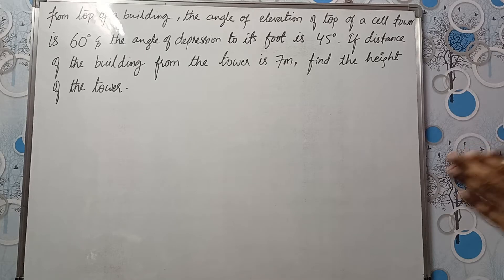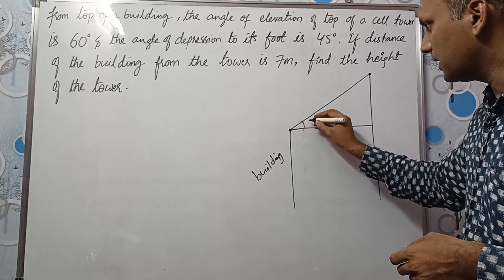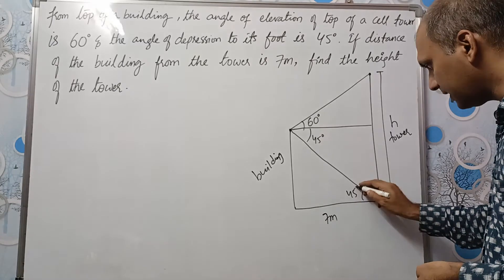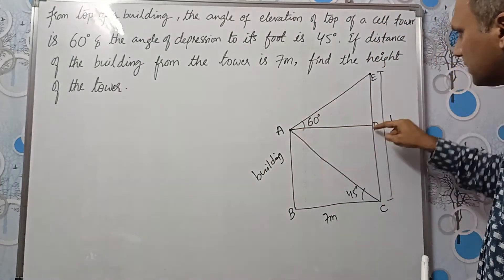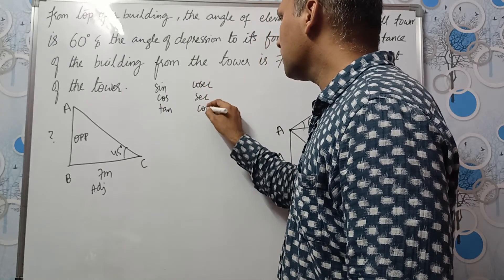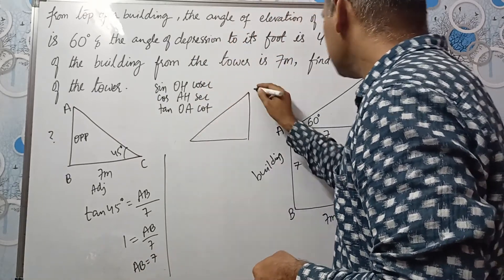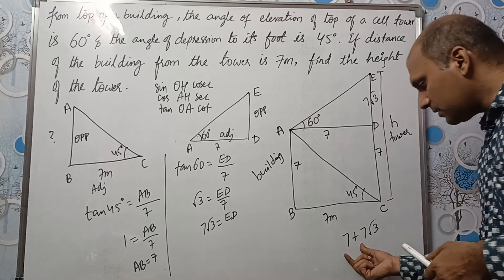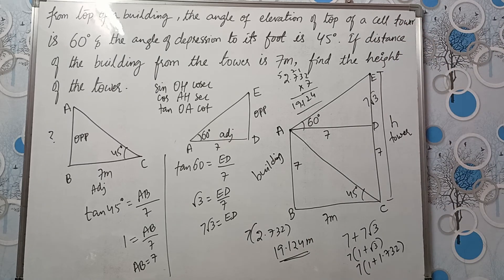from top of a building angle of elevation of top of a cell tower is 60. angle of depression is 45...